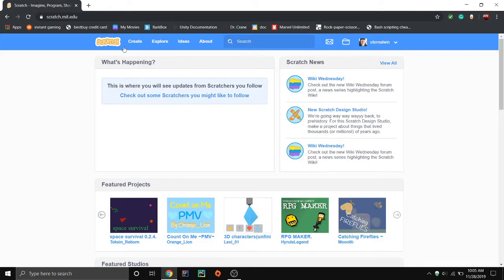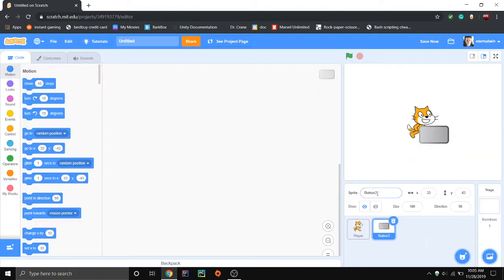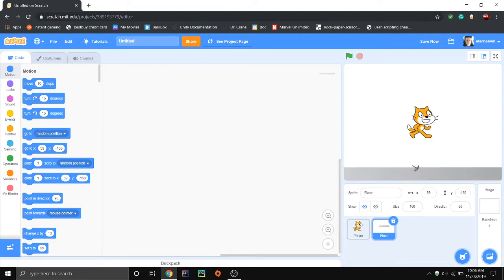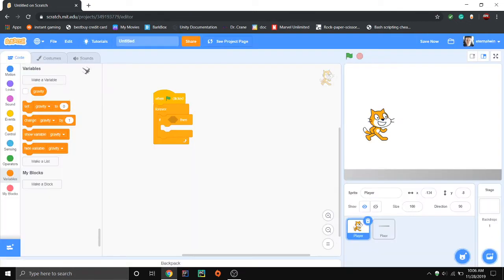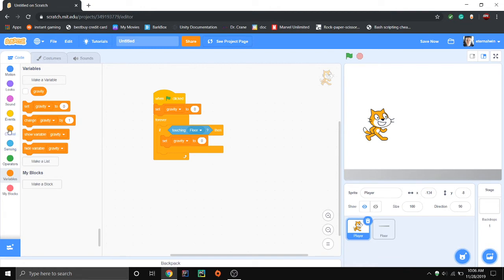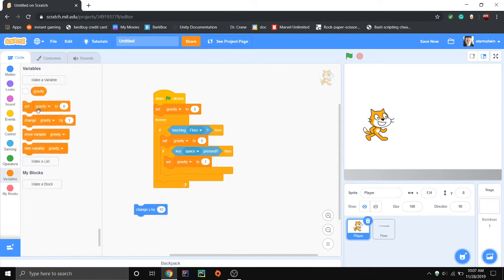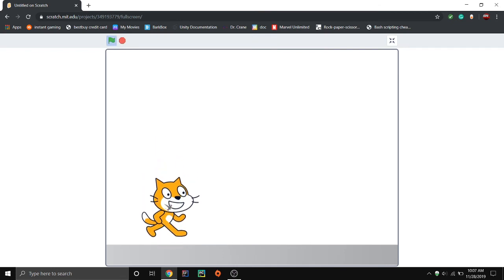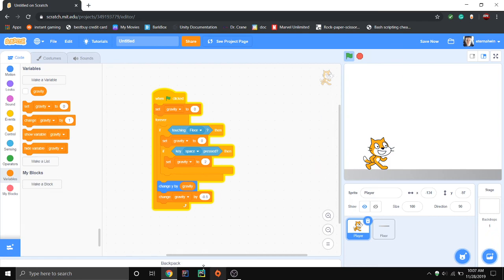Scratch 3.0 - How to make a sprite jump like Mario (Using gravity)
In scratch 3.0 I show you guys how to simply make a sprite jump like Mario or donkey kong using gravity.